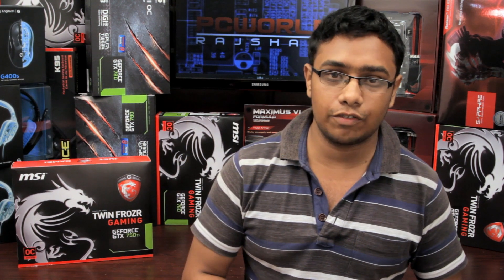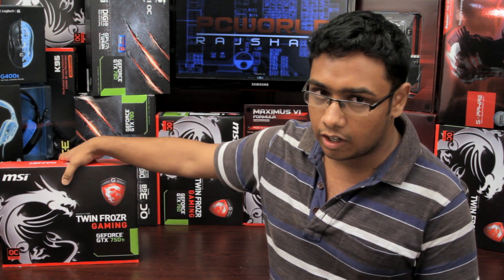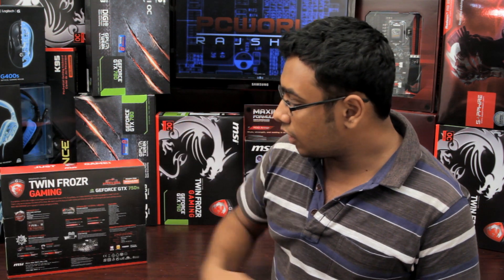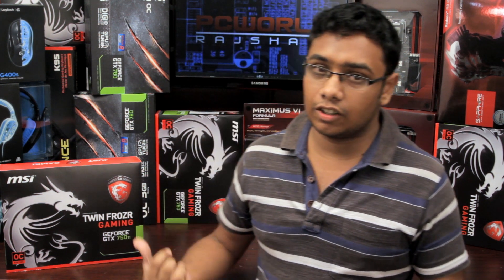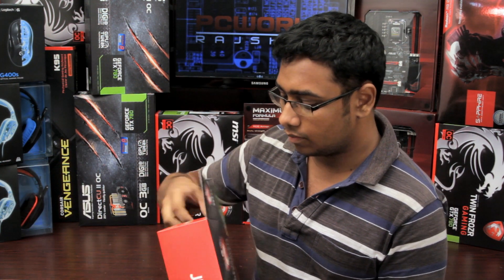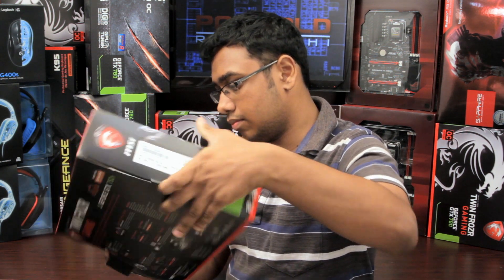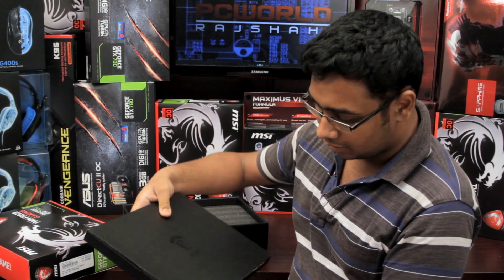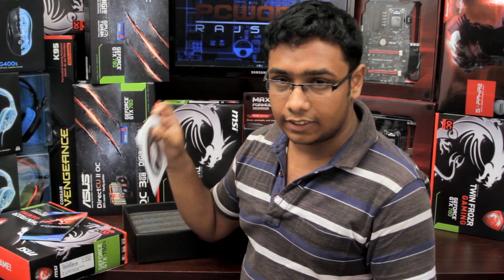MSI GTX 750 Ti TWIN FROZR OC Unboxing in Bangla from PC World Rajshahi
MSI GTX 750 Ti TWIN FROZR OC delivers great cooling,
Quiet operation, Lower power consumption along with better overclocking than the reference design.